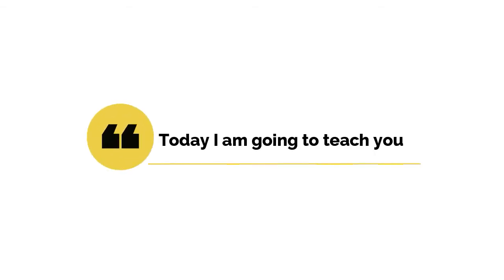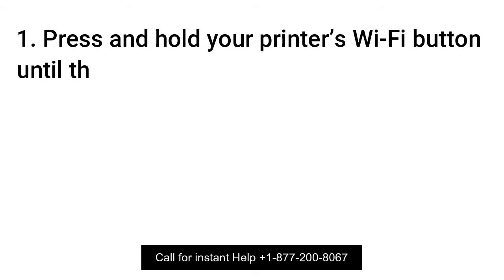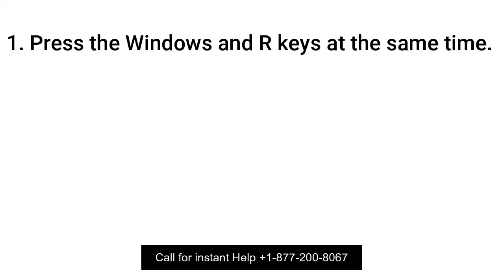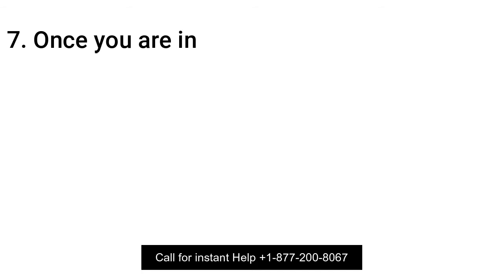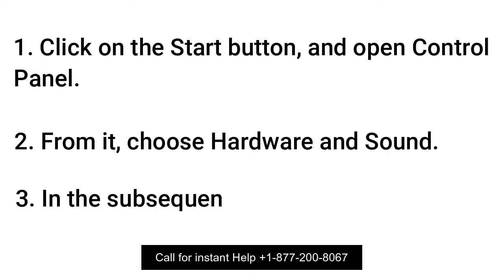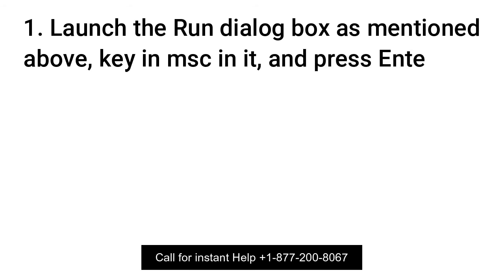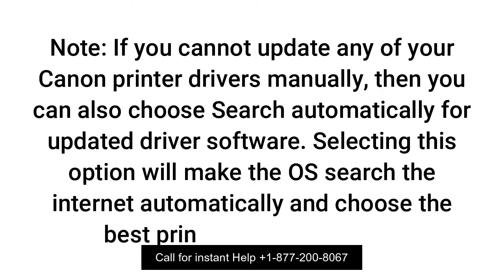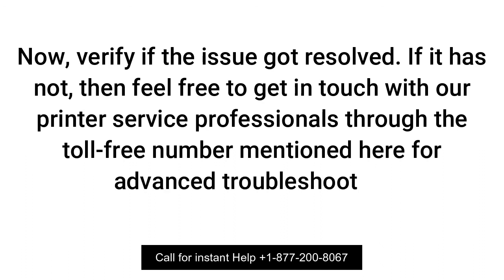How to Fix Canon Printer Offline Problems Get Back Online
How to turn offline printer online when says offline , this is the complete video presentation of canon printer while facing this problems we will help you how to get back your canon printer online from offline error